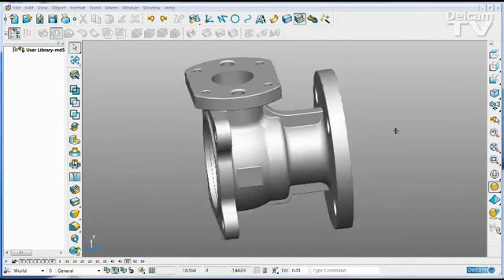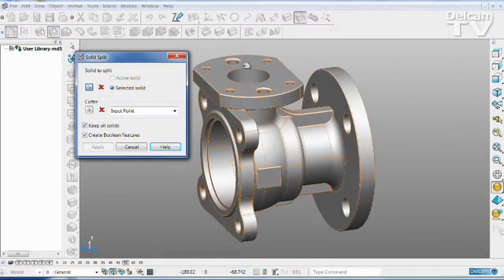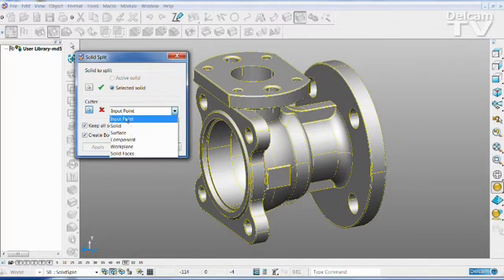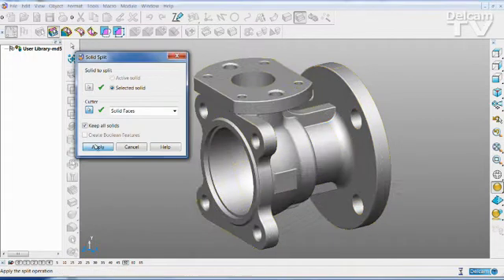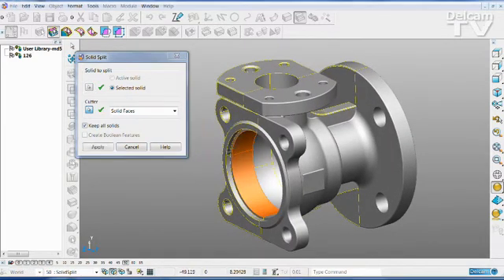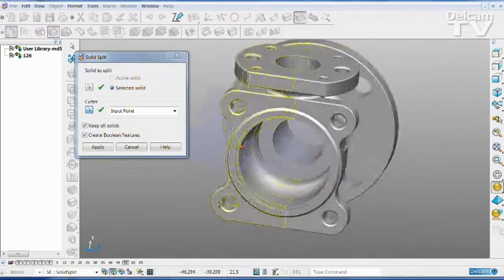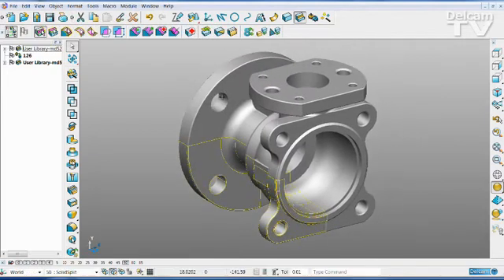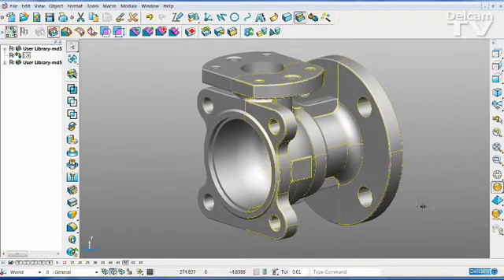PowerSHAPE 2013 R2 - 強化實體分割